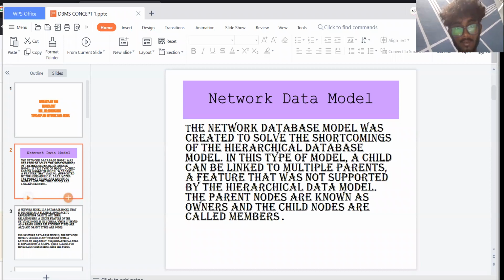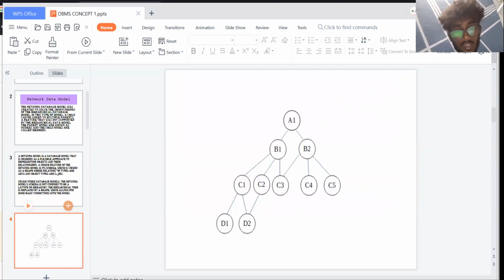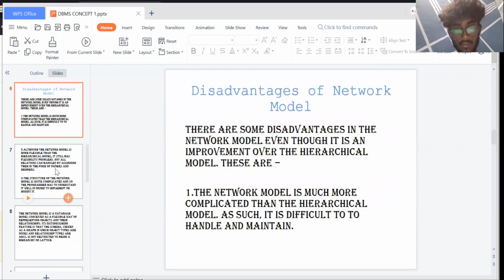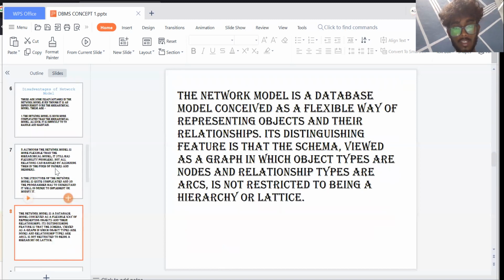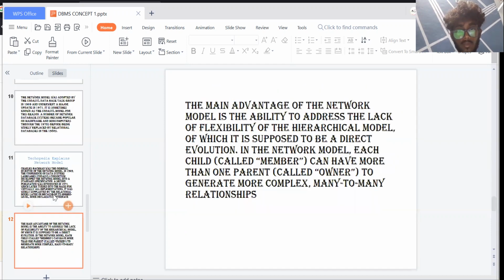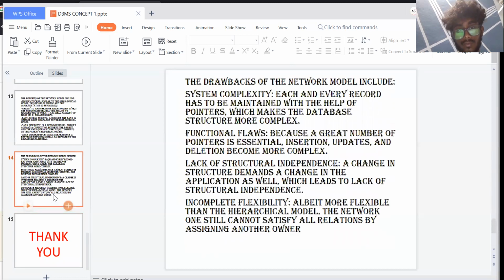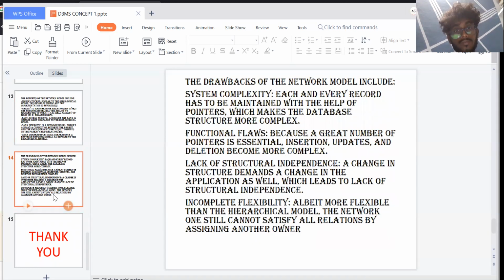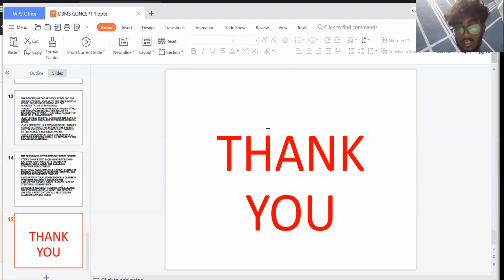DBMS CONCEPT VIDEO (NETWORK DATA MODEL)